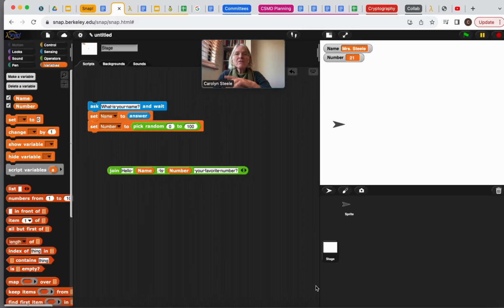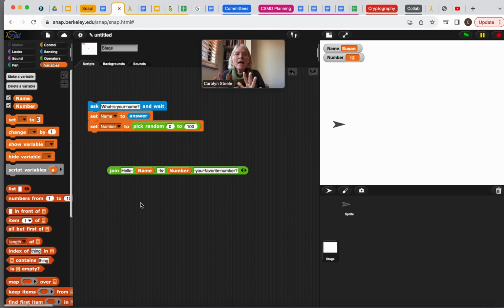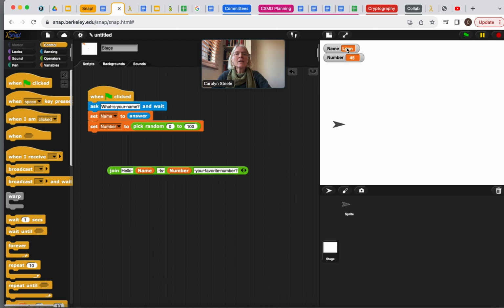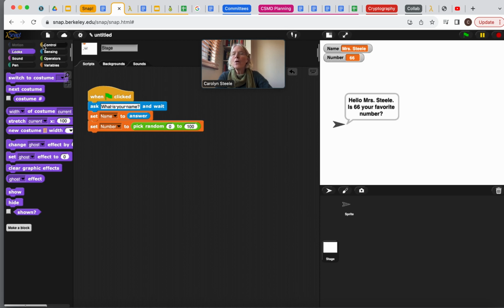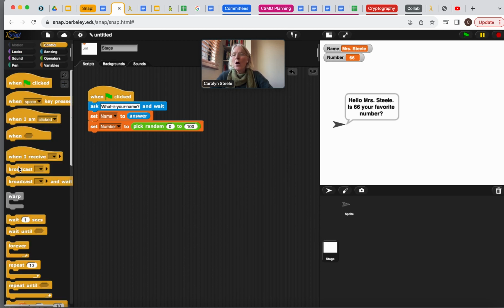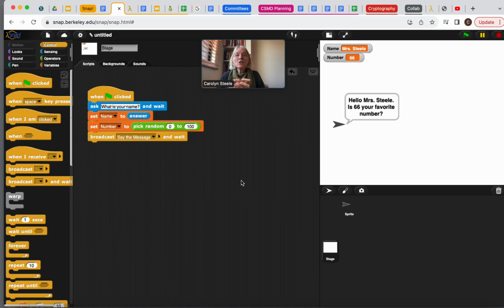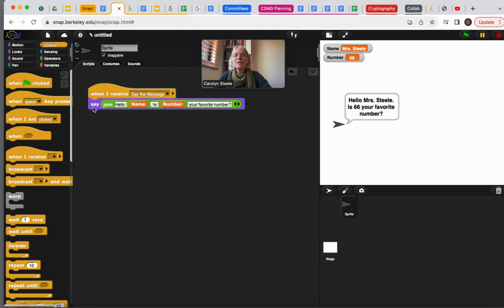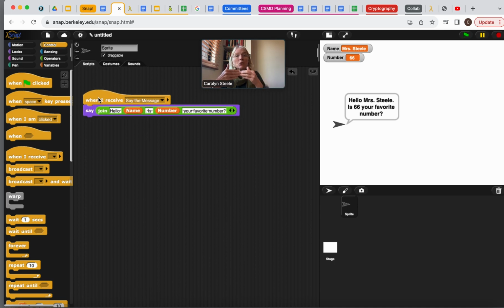Snap! -- Using Broadcast and Receive Blocks to Communicate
In this video you'll learn how to communicate between the Stage and/or Sprites using the Broadcast and the When I Receive blocks.